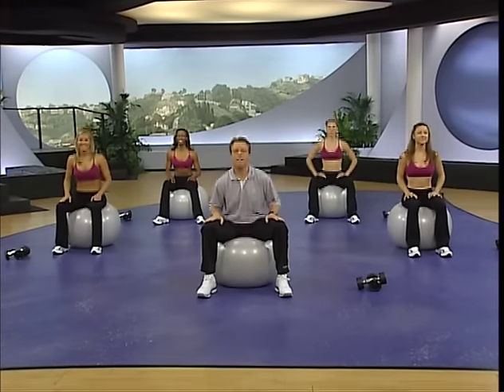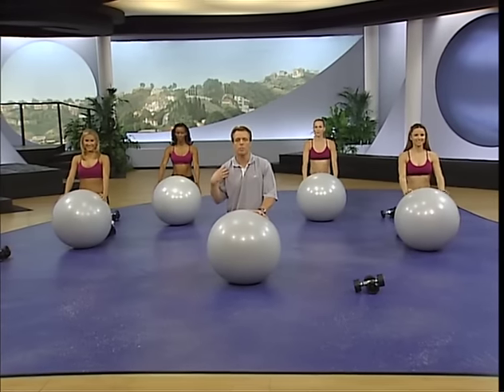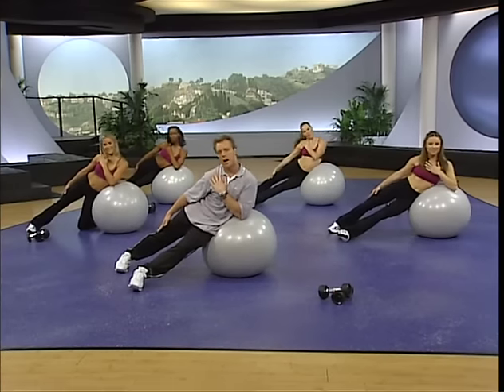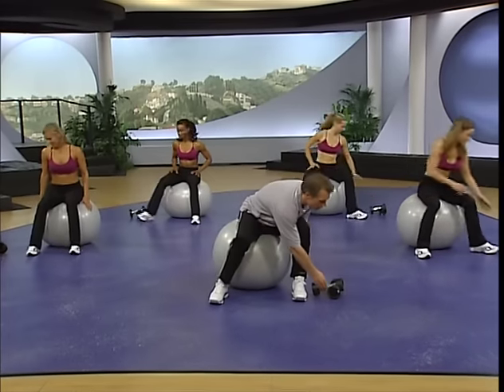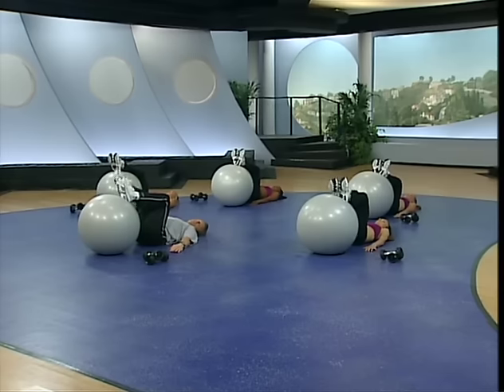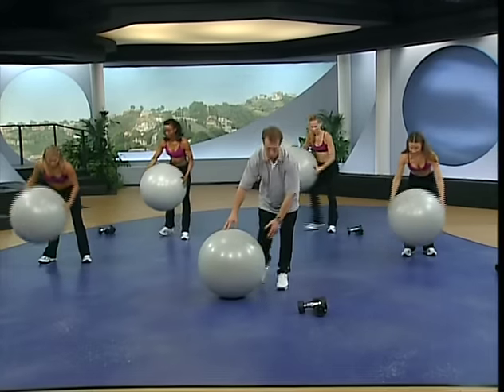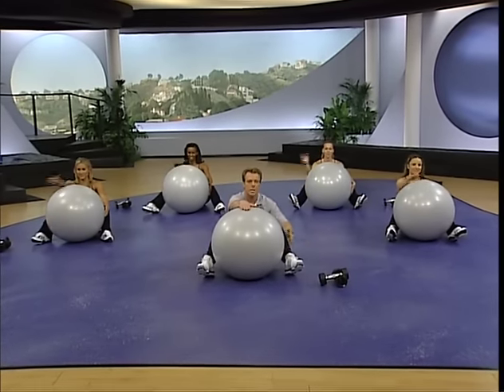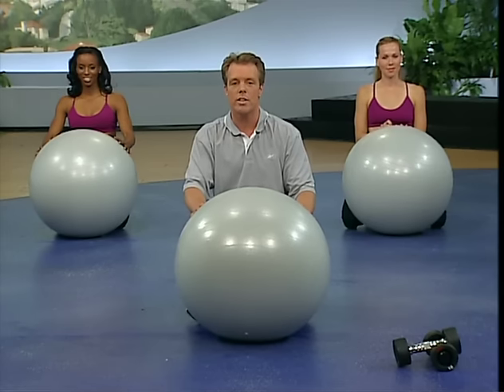Accelerated Core Training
Gunnar  Core  Secrets